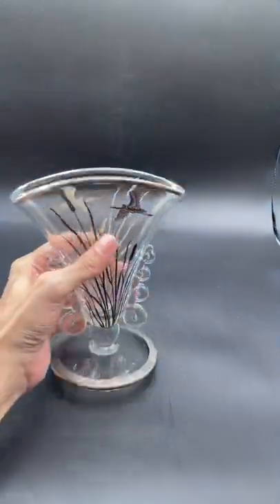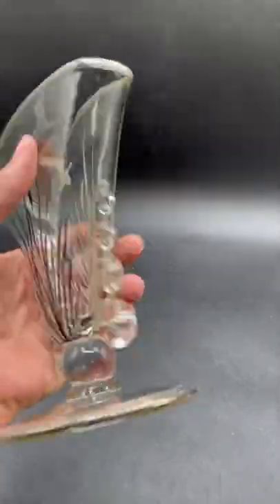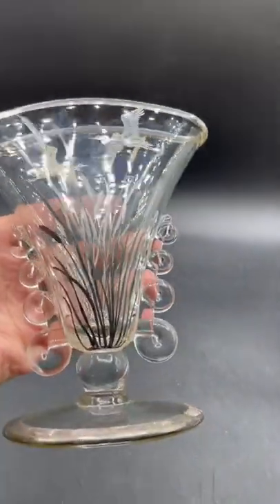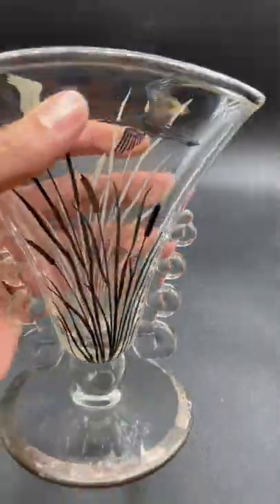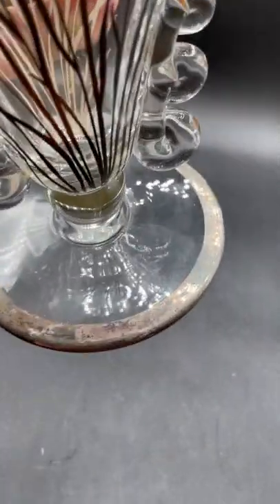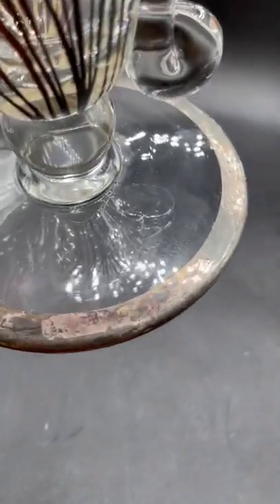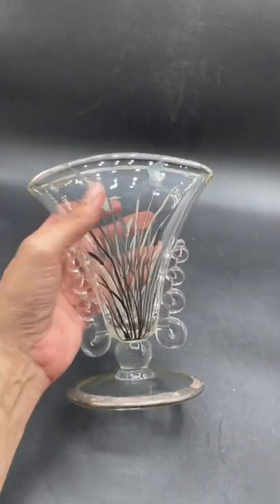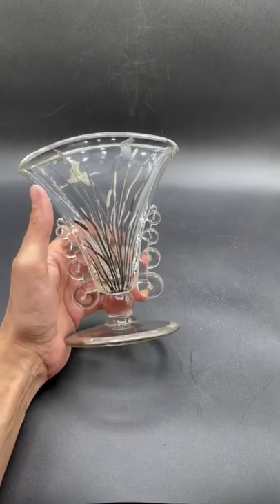Woohaaa Finally Found the Sterling mark. Heisey glass fan vase. eBay reselling ~ Thrifting find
I finally found the Sterling mark. Took me 20min lol